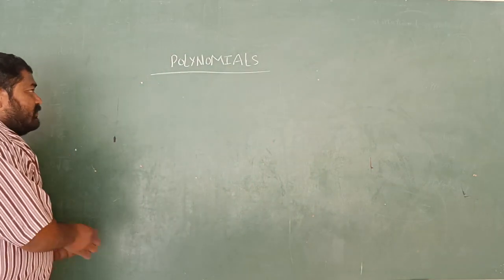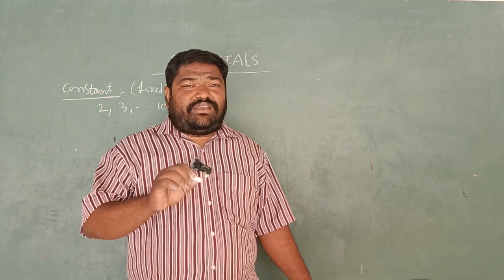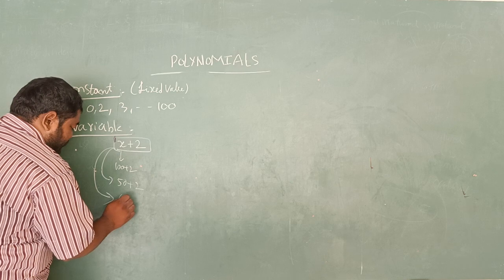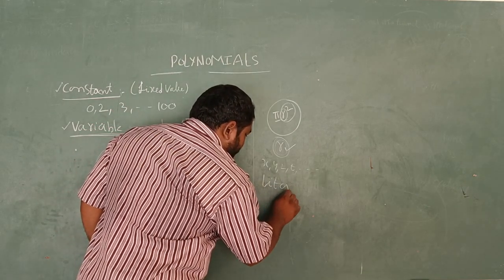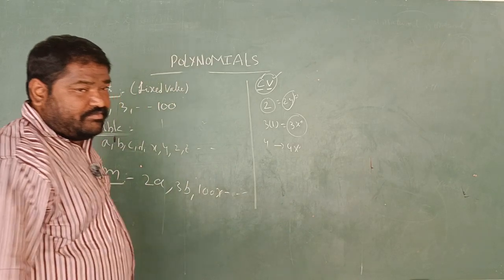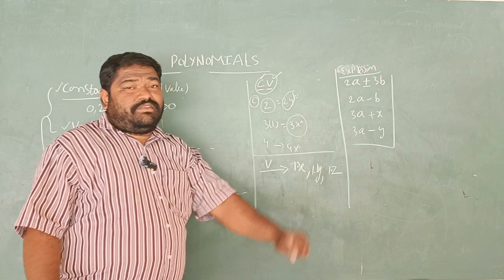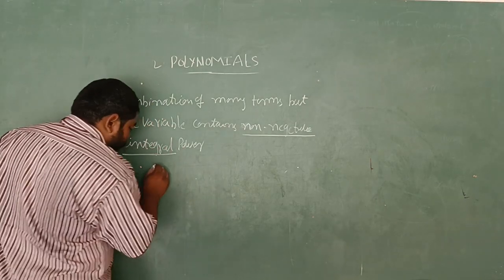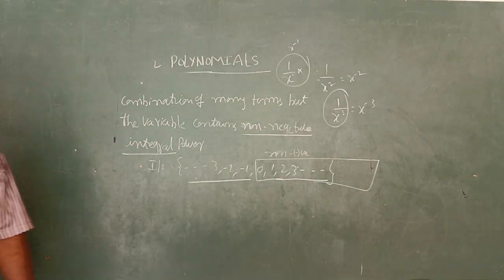10thmaths polynomials part1 primenumbers teacherdirector FUNDAMANTALTHEROMONARTHEMATIC